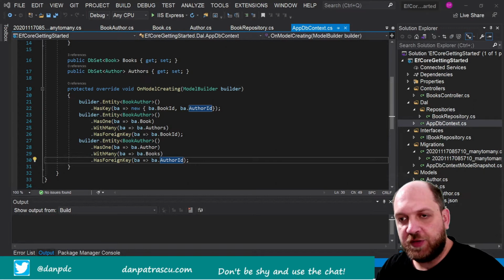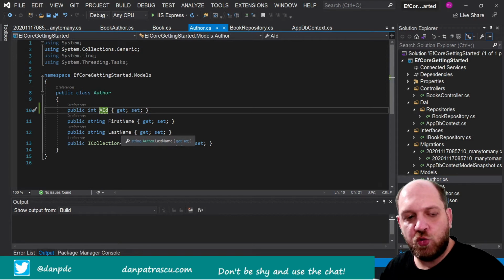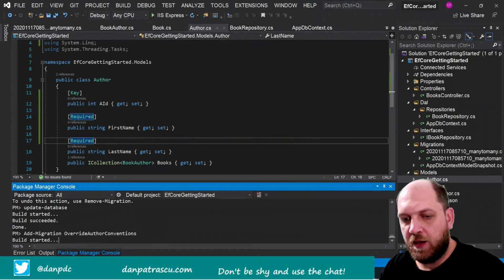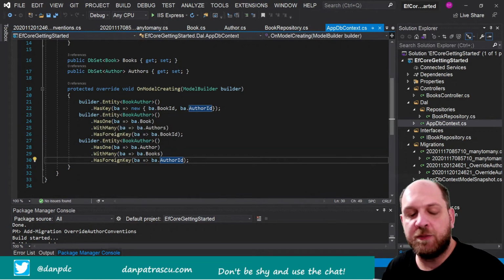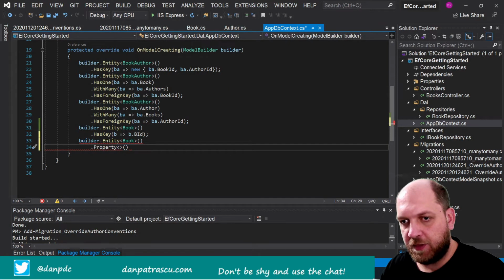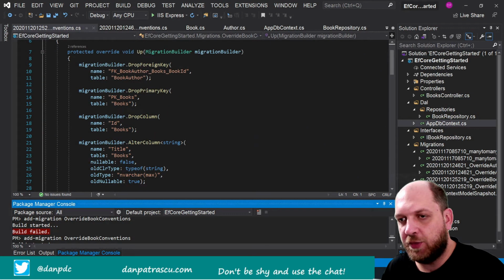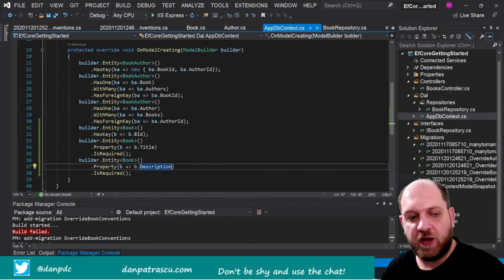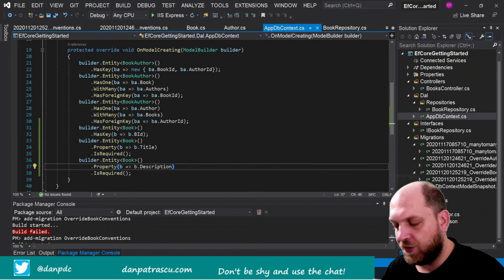EF Core - Overriding conventions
Entity Framework Core is all about conventions. That's how the entire EF Core magic happens out of the box. However, there are a lot of scenarios where these conventions might just not work for us. So we need a way to override standard EF Core conventions. And we can do this in two ways: using data annotation attributes or using the fluent API in the OnModelCreating() method. In this video we take a look at how this is done.